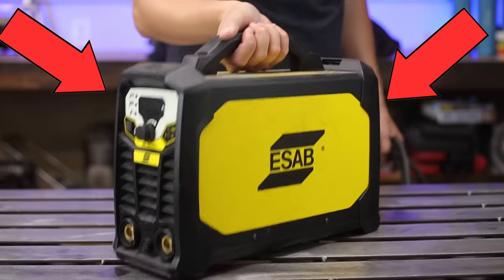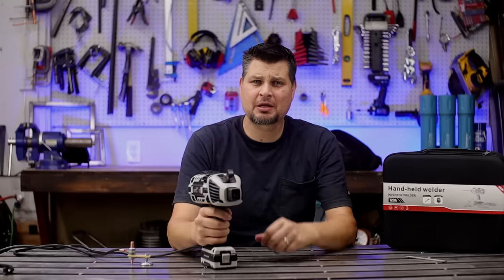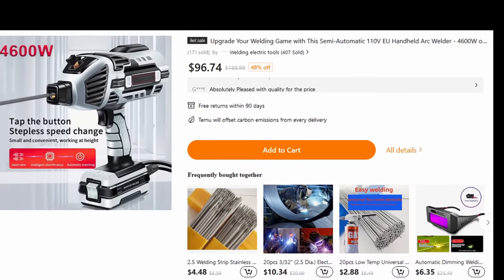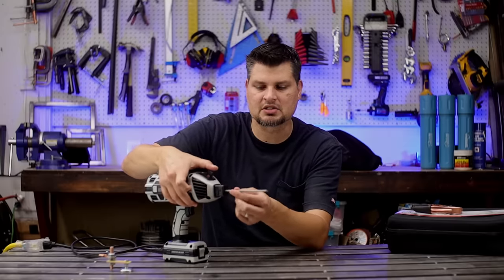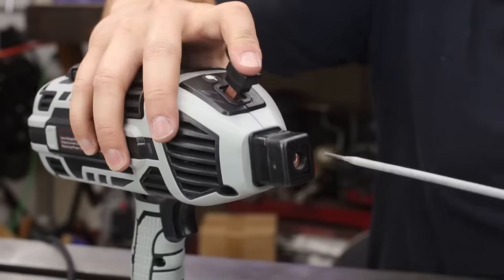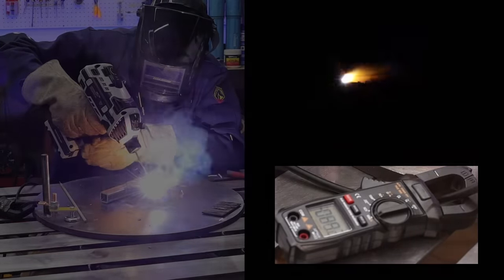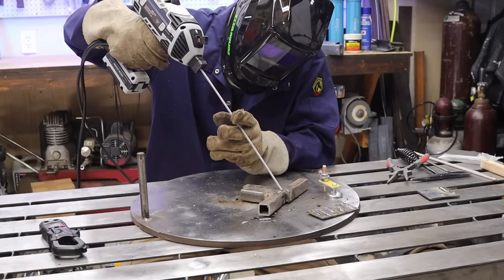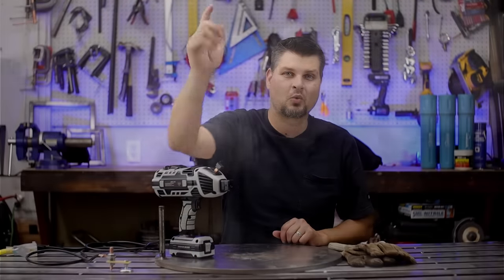The WELDER, Re-Invented! TEMU Surprise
What is this funky looking oversized drill and how does it work?
Yes is the same Welder I showed last week that I picked up from TEMU.

The TEMU page for this welder is currently down.
IF you want a really cheap one I have tested this one out as well:

We're going to test the this hand held welder and how it compares to a regular welder. Also seeing if it's worth buying and if I'm keeping it!

Other Welding Supplies:

Welder Tools and Supply:
Angle Grinder
4 1/2" cut of disc
Wire Wheel Brush